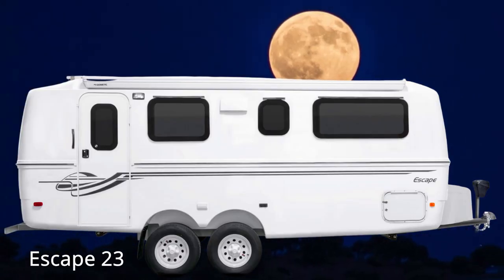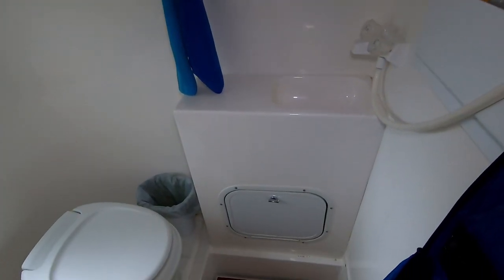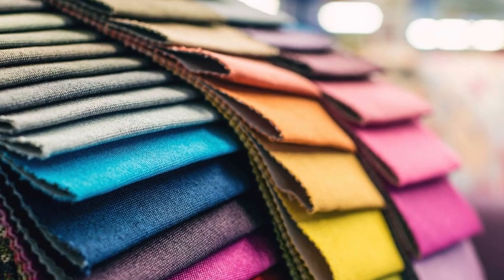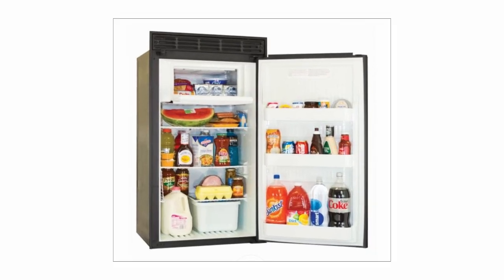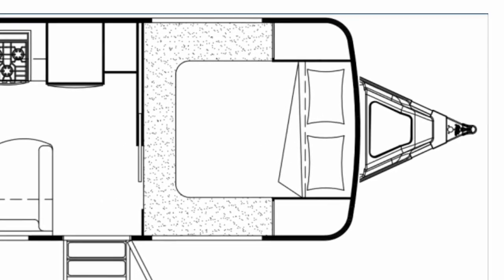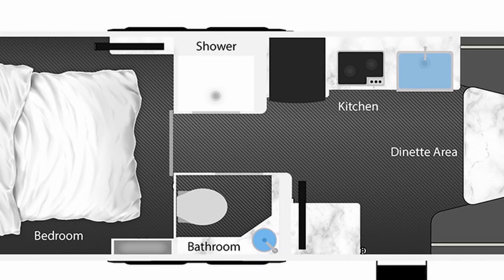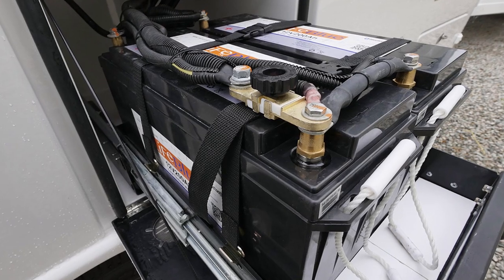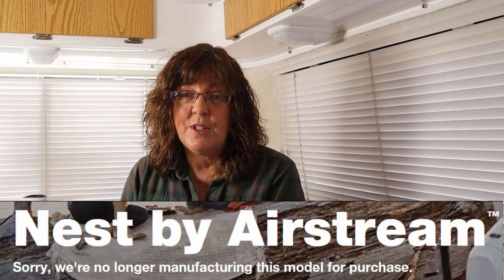2021 Fiberglass Trailer Updates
See what's new with fiberglass trailers in 2021.  Check out the new trailers and new features on existing trailers that are being offered this year.

Trailer Essentials

Trailer Security

Keyless Entry Lock: AP Products 013-509 Electric Travel Trailer Lock

3Pcs Portable Folding Collapsible Bowl Set

Dry Camping Essentials:

5 Gallon Barker Tote-along Waste Water Container

Webpage – TravelsandTravails.net